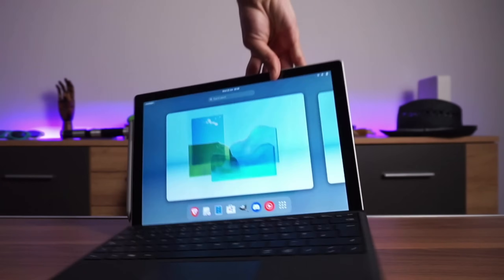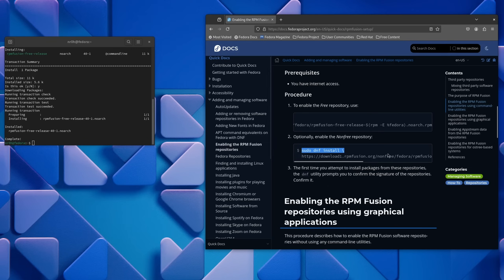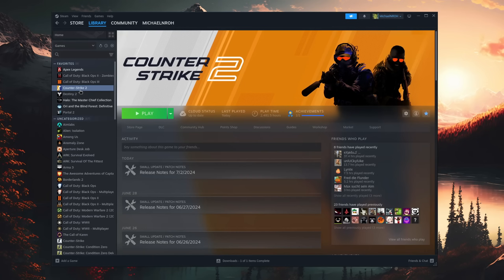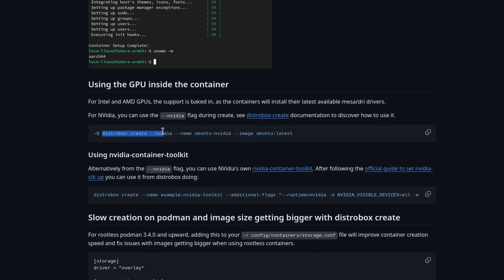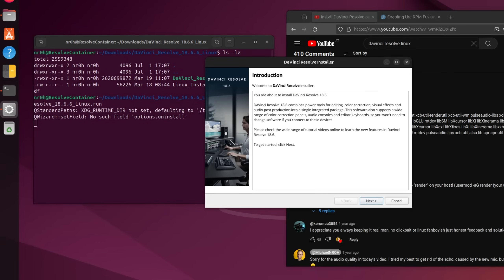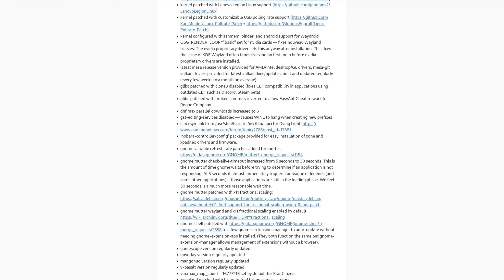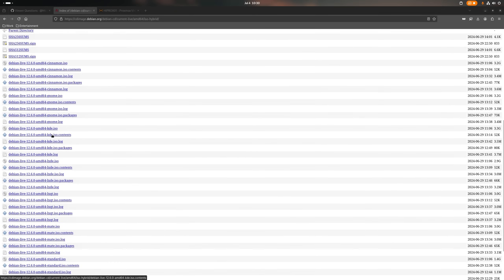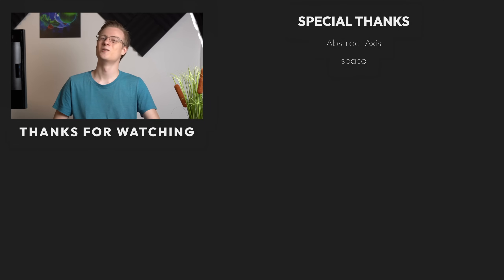Answering Your Linux Questions ...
► Chapters:

00:00 - Linux as my daily driver
00:28 - How to install NVIDIA drivers on Fedora
01:41 - CS2 on Debian?
02:24 - DaVinci Resolve .
05:00 - CrossOver vs Wine
05:30 - Why not use Nobara?
06:01 - Linux USB stick is protected
06:31 - How to try out Debian without installing
07:02 - Does Bottles work for Destiny 2?
07:26 - Conclusion